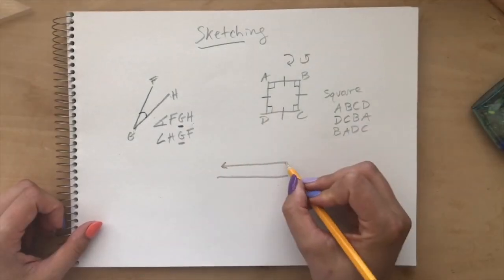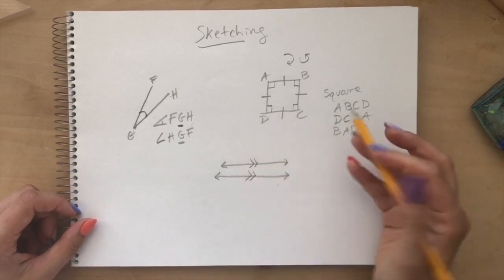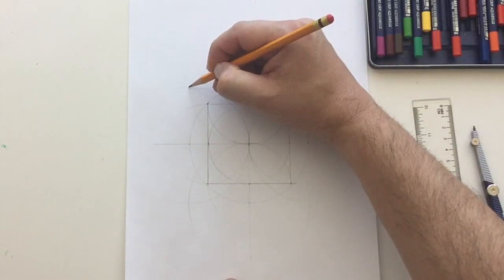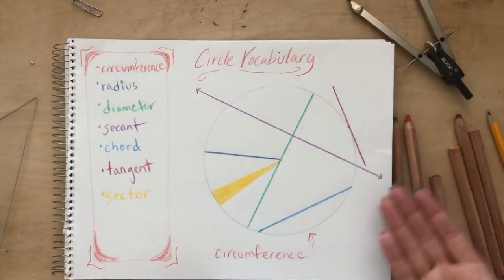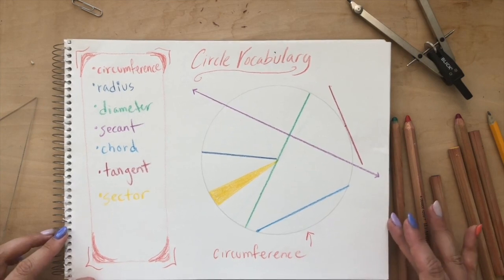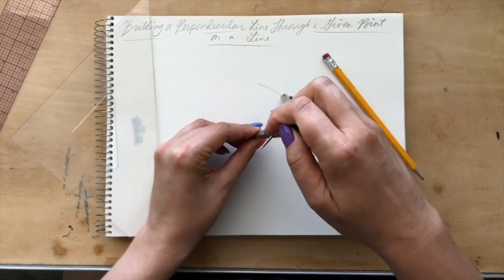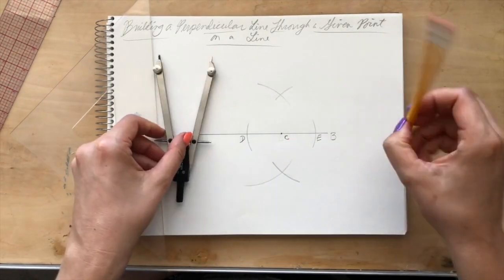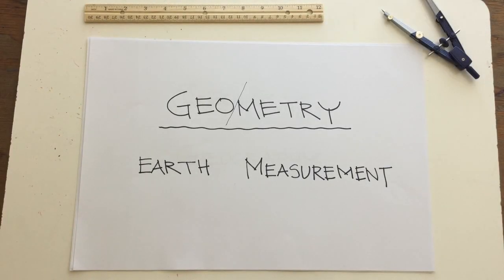Waldorf Geometry program preview video - from Waldorfish.com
A preview video of the Waldorfish Geometry program for grades 5-8. Where art meets math! With Waldorf teachers Brian Wolfe and Caitlin Amajor.
Join us at waldorfish.com for your FREE sample lesson!